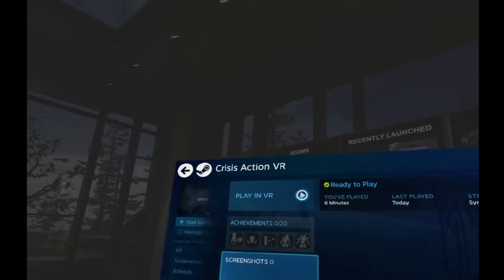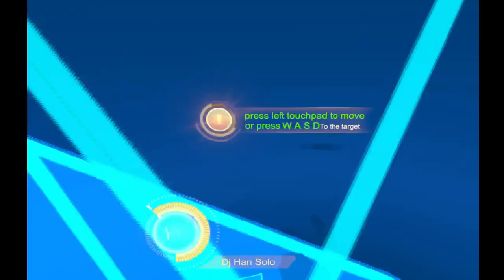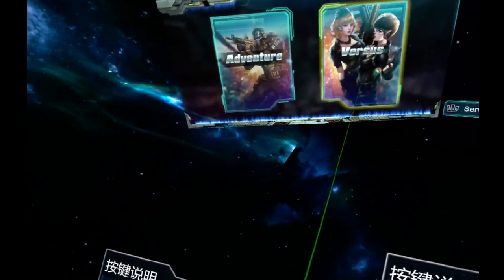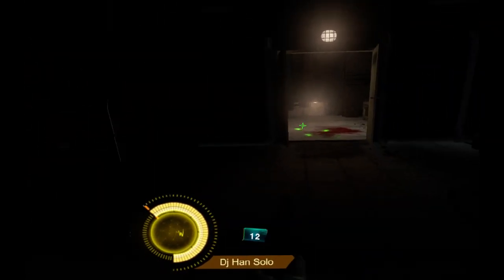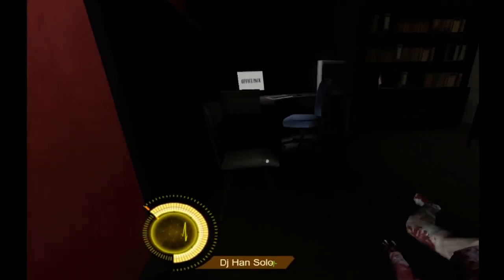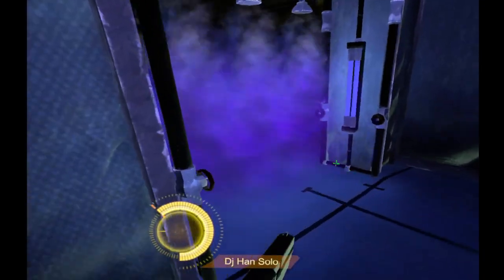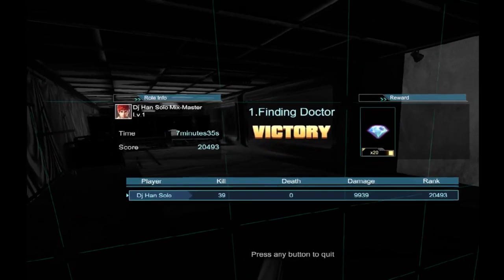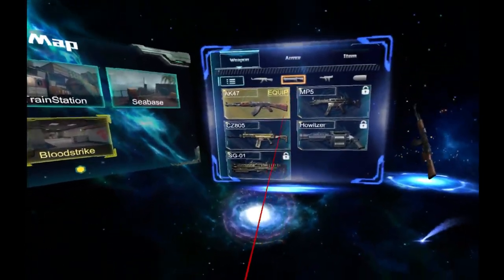Crisis Action Vr - Resident Evil Vr Clone?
In today's video I'm showcasing a new and amazing Vr game that I must recommend to all Vr users! This game has everything I've wanted in a Vr game and has no issues that aren't understandable (Such as my weird configuration due to playing on oculus)
You can purchase this game on Steam at this link if what you see in my video is enticing enough for you! Just know that this footage is of a pre-release build and not 100% what is going to be in the retail release.